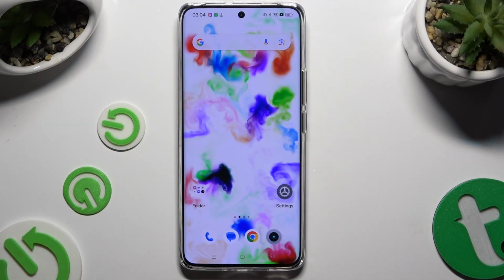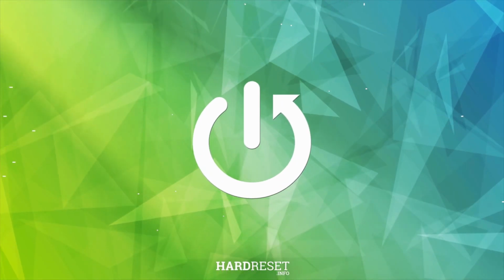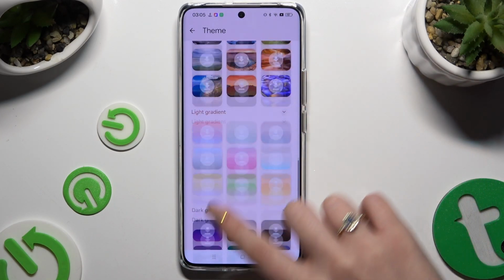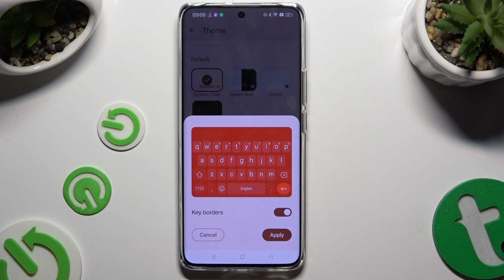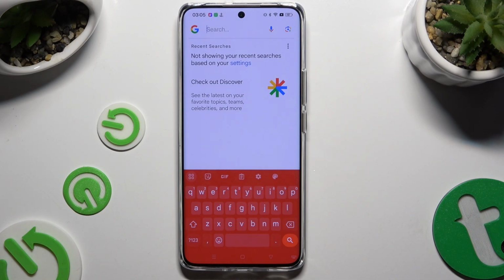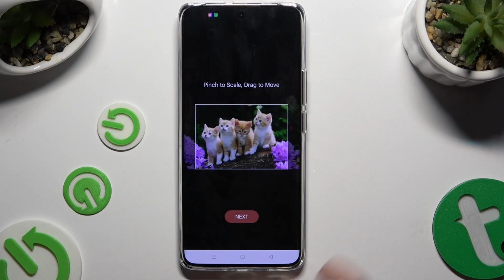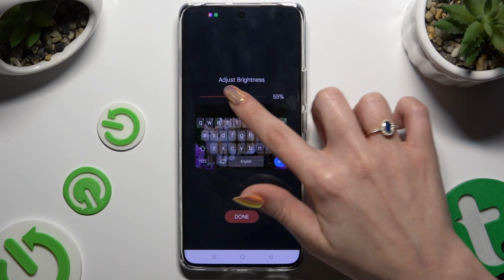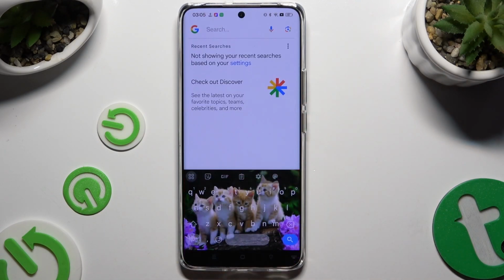How to Change & Customize Keyboard Theme on Realme 12+?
Find out more:
This guide outlines the steps to change and customize the keyboard theme on the Realme 12+ device. Customizing the keyboard theme allows users to personalize their device's typing experience according to their preferences, enhancing visual aesthetics and usability. By following these instructions, users can explore various keyboard themes, adjust settings, and apply their desired theme to the keyboard on their Realme 12+ device.

What are keyboard themes, and why would someone want to customize them on their Realme 12+?
Are there any pre-installed keyboard themes available on the Realme 12+, or do users need to download them separately?
Can users create their own custom keyboard themes on the Realme 12+?
How can users access the keyboard theme settings on their Realme 12+ device?
Are keyboard themes compatible with all apps and functions that require keyboard input on the Realme 12+?